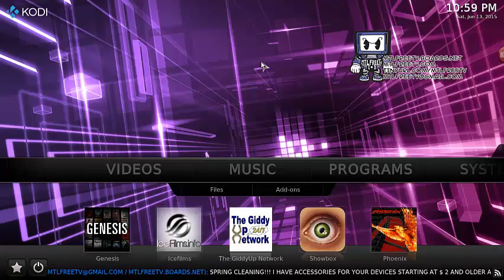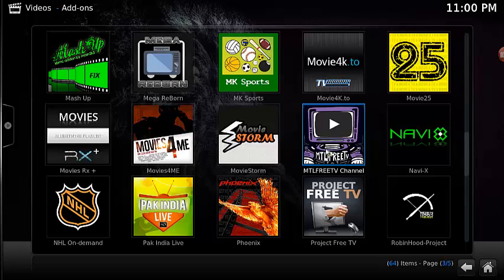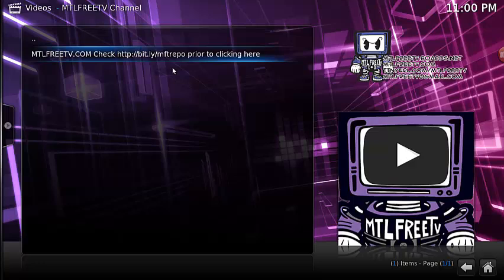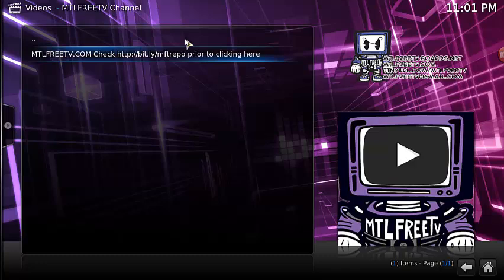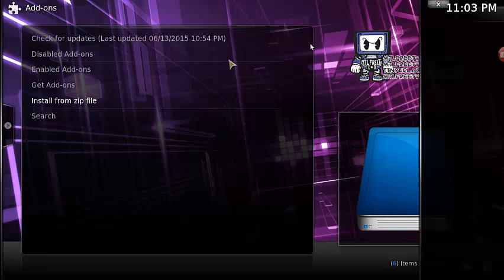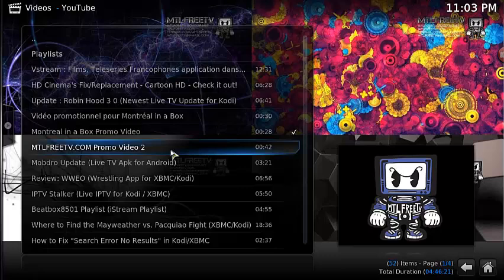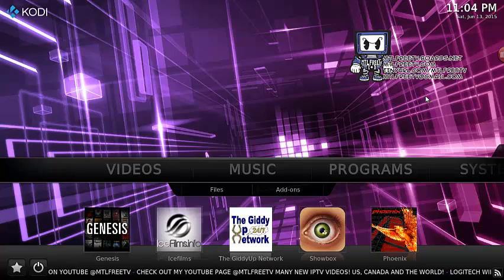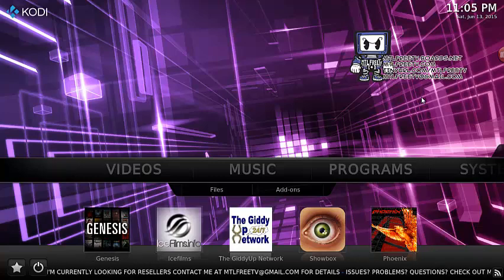MTLFREETVChannel: XBMC/KODI APP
MY FIRST XBMC KODI APP!!! YAY ME!!!

Credit to MettleKettle and XC Techs

Fire TV Stick with Alexa Voice Remote | Streaming Media Player

CANADA Fire TV with 4K Ultra HD and Alexa Voice Remote (Pendant Design) | Streaming Media Player